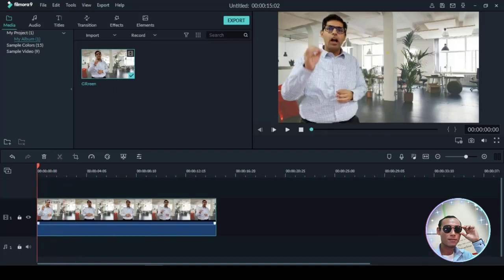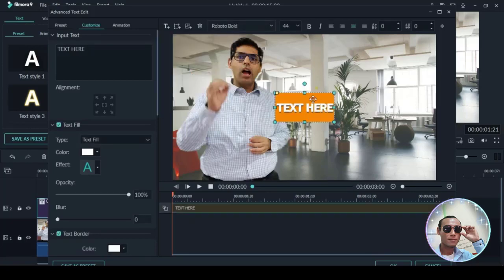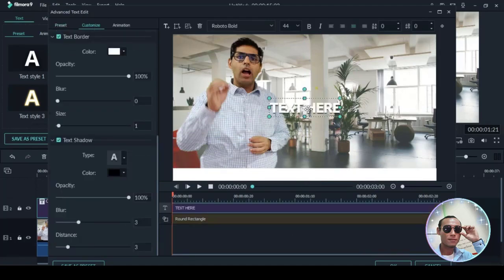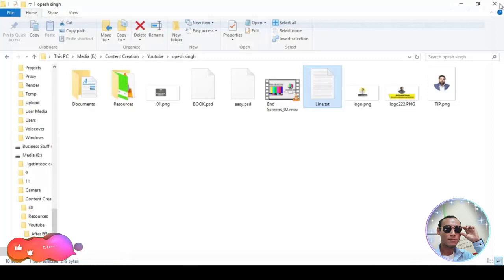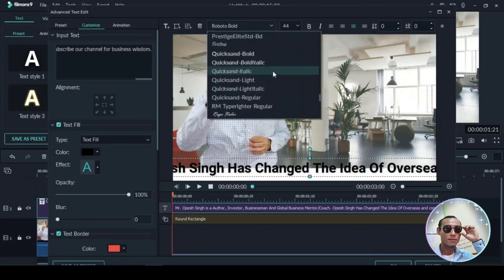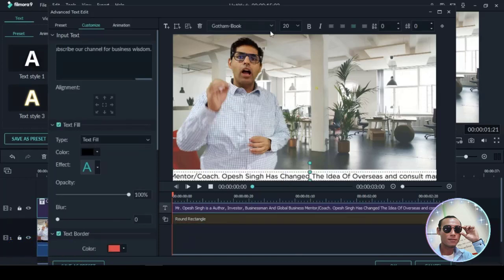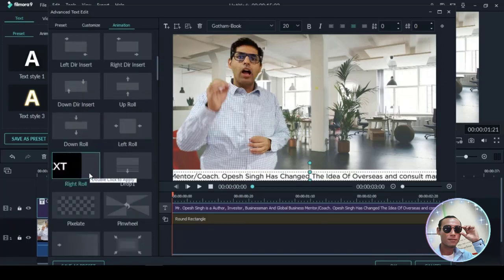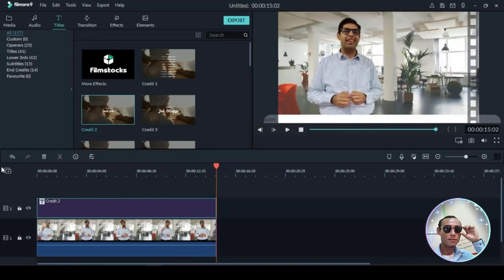Filmora 9 - How To A Scrolling Text Effect In A Video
In this tutorial video, we will show you how to create a scrolling text effect in your videos using Filmora 9. Filmora 9 is a powerful video editing software that allows users to add various effects and animations, including scrolling text.

Whether you want to add subtitles or captions to your video, or simply want to create an eye-catching intro or outro, the scrolling text effect is a great option. With Filmora 9, you can easily customize the style, font, color, and animation of your scrolling text to match your video's theme and mood.

In this step-by-step tutorial, we will guide you through the process of adding scrolling text to your video footage. We will cover everything from importing your footage into the timeline, to choosing the text style and animation, to adjusting the speed and duration of the effect.

By the end of this tutorial, you'll have all the knowledge you need to create professional-looking scrolling text effects in your videos using Filmora 9. So, whether you're a beginner or an experienced video editor, be sure to check out this tutorial and take your videos to the next level!